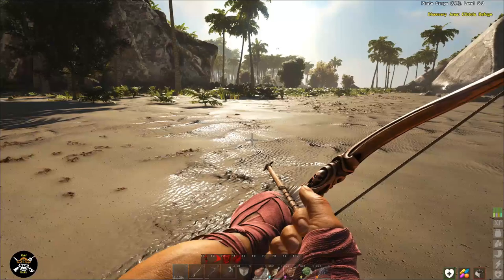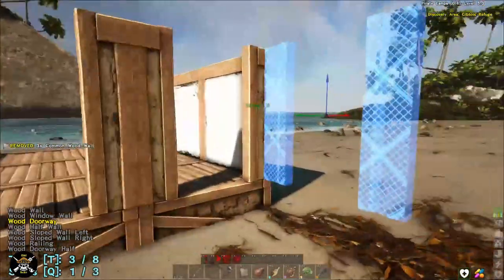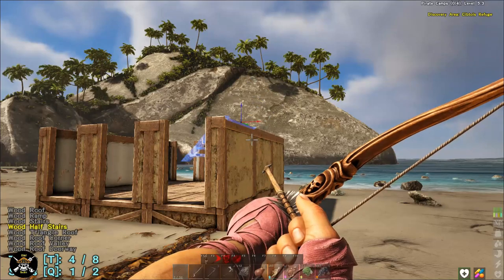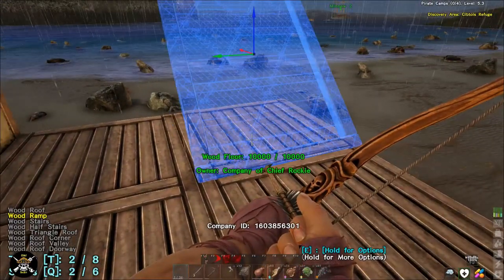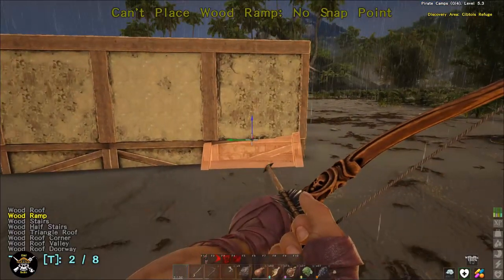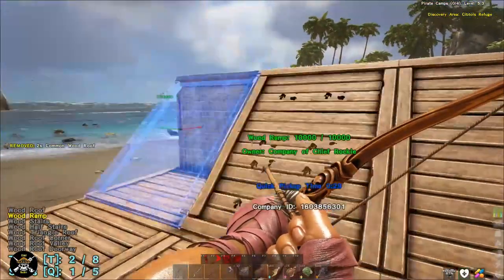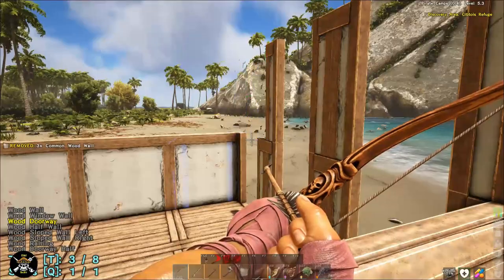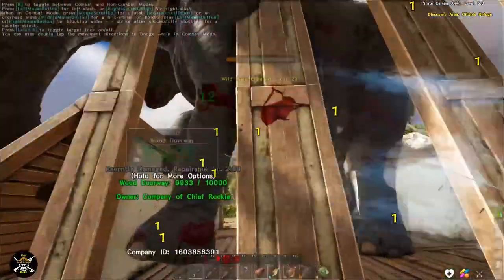Big Game Taming for BIG BOYS! | Atlas | Solo Series 1 | Episode #15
What’s up fellow gaming warriors!  I think I bit off more then I can chew for this video.  The intention of this video was to try and tame an animal that would help me quickly collect and gather wood.  I found that my execution of the taming is good!  However, I just don’t have the ability yet to tame.  Not for lose though, I learned a lot through this process.

* Atlas*

Set sail for the ultimate pirate experience! Embark on a grand adventure alongside thousands of other players in one of the largest game worlds ever built (and even claim a piece of it to call your own). Build your ship, assemble your crew, sail the high seas, and become a pirate legend!

Outro: Drunken Sailor by The Midshipmen Glee Club - Youtube Music Library